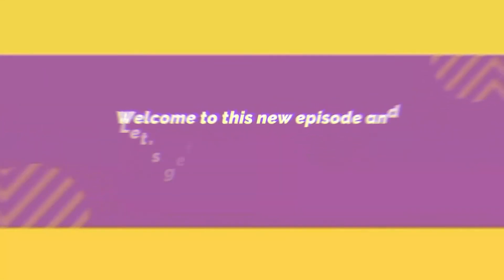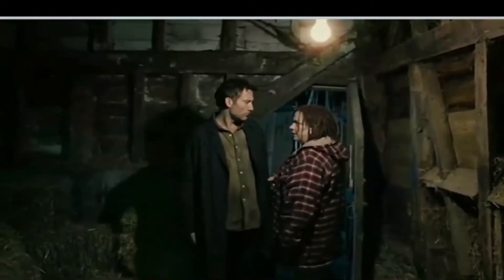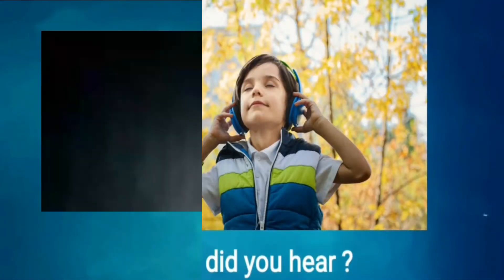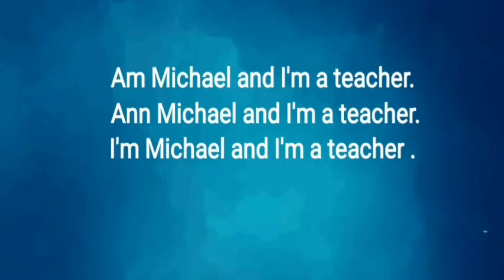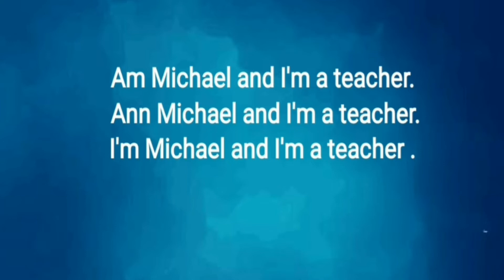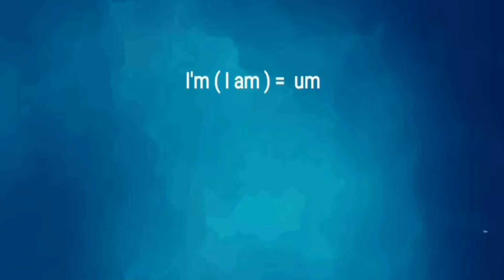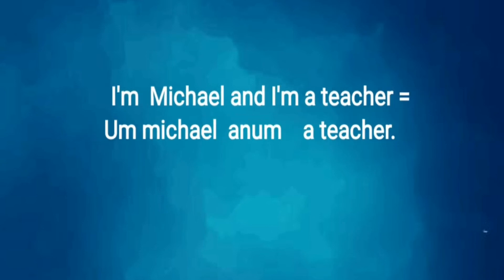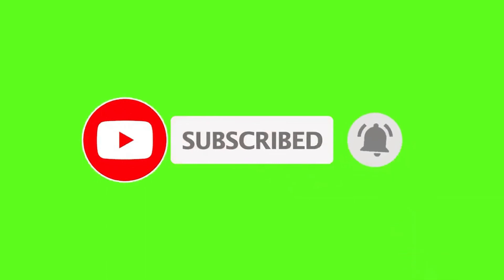English Listening :Test your American English listening skills#5 (Short & Easy )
The video shows American English listening skills Beginners Level 1. It has some interesting activities to  improve your English listening skills.
The activities are both fun and useful if you want to improve your listening skills in English.
For this purpose, I will post a new course completely free for you and I will leave the link here for my subscribers and everyone who wants learn English from scratch.

Get the course here and get Get unlimited access to thousands of inspiring classes

Taught by industry leaders & working professionals